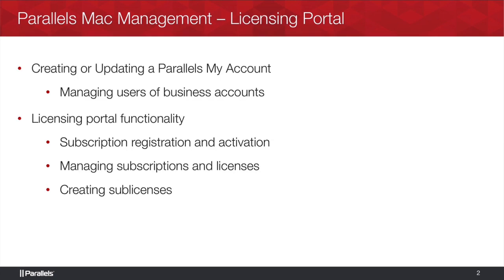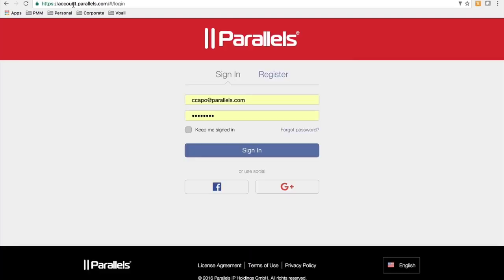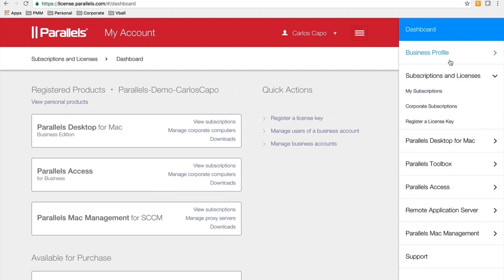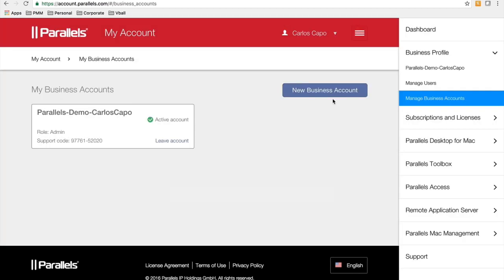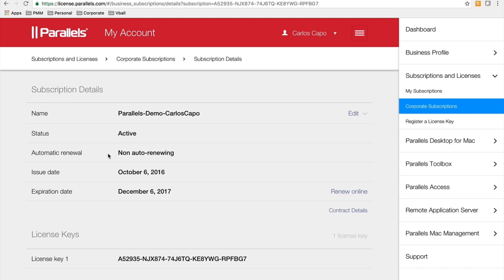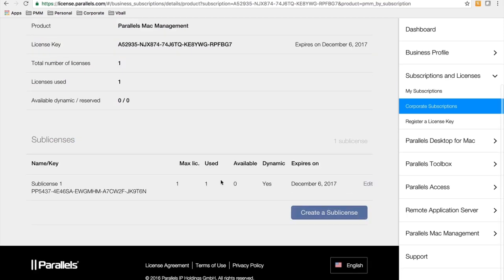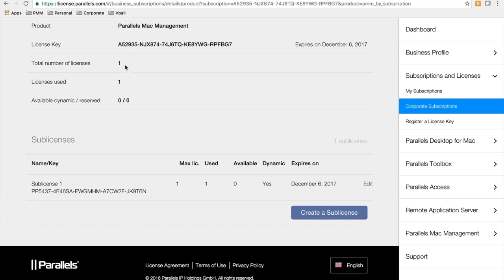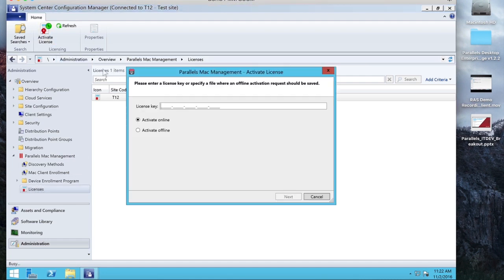Parallels Mac Desktop Integrate Your License Account Portal Microsoft SCCM Registration (2022)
Parallels Mac Desktop Integrate Your License Account Portal Microsoft SCCM Registration.